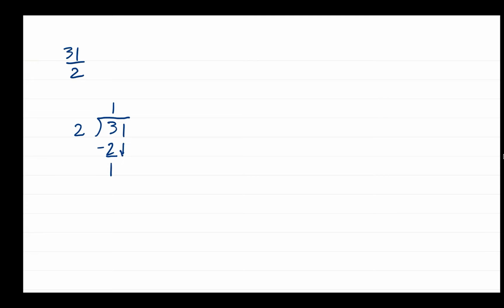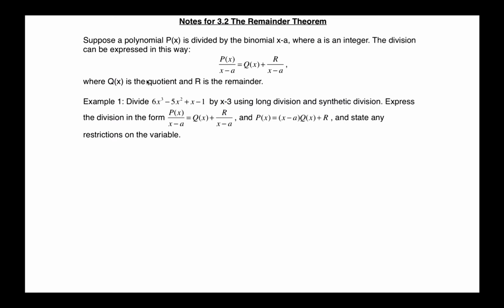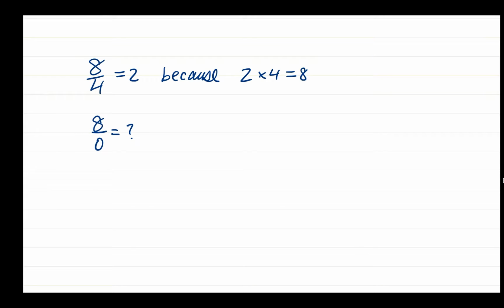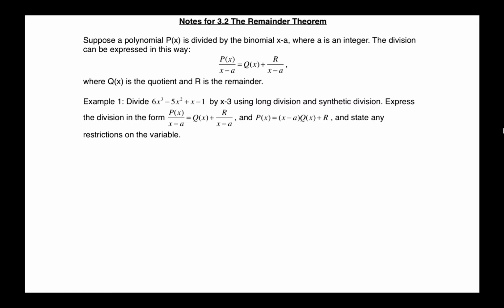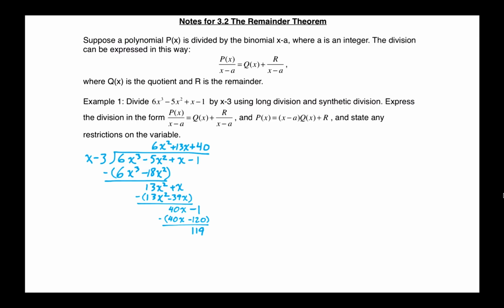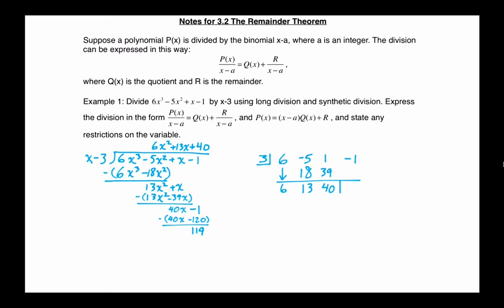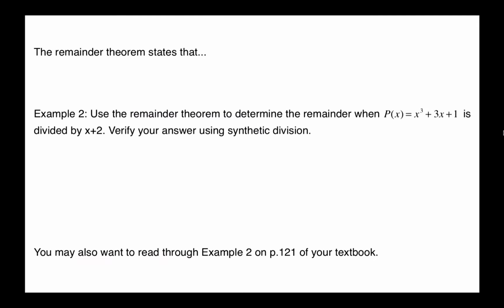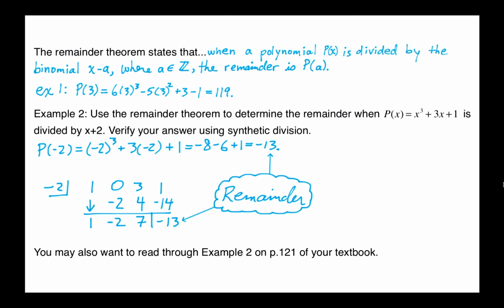PC12 Lesson 3.2 The Remainder Theorem